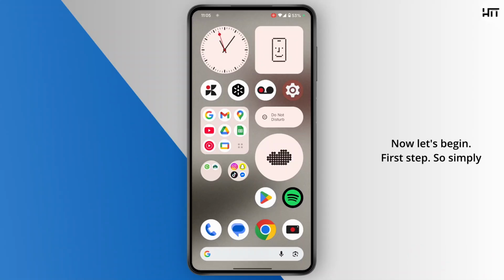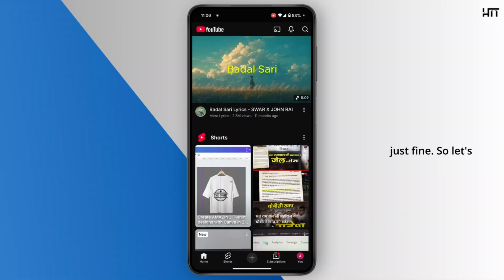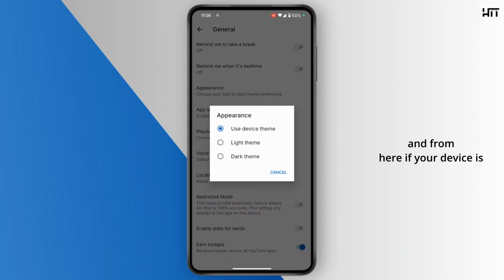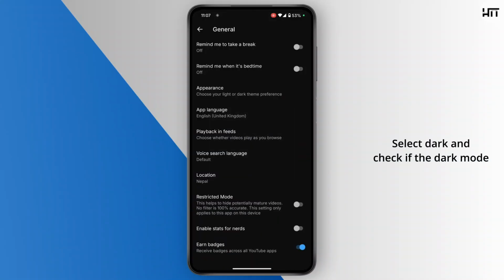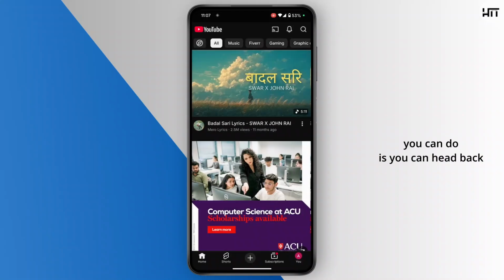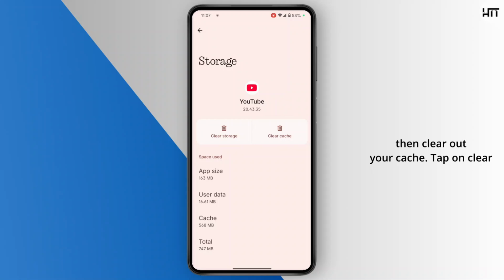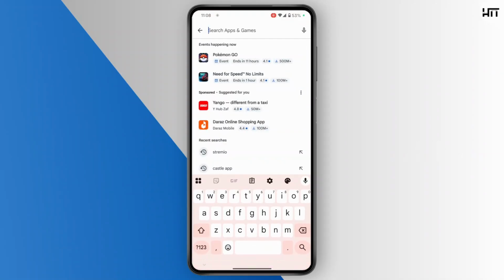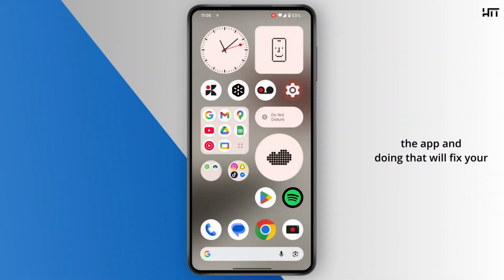How to Fix YouTube Dark Mode Not Working?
Is your YouTube dark mode not working properly on your device? This video will guide you through the steps to fix the YouTube dark mode issue quickly and easily. Whether you're asking, "Why is my YouTube dark mode not working?" or need help turning dark mode back on, this tutorial has you covered. Learn the simple solutions to get YouTube dark mode working again on your phone or PC. Watch now to see how you can fix YouTube dark mode not working today!

Timestamps:
00:00 How to Fix YouTube Dark Mode Not Working
00:06 Why is My YouTube Dark Mode Not Working?